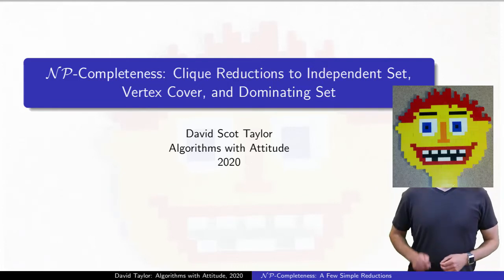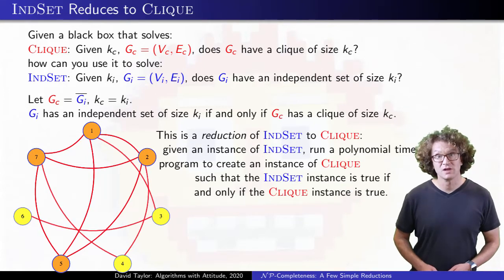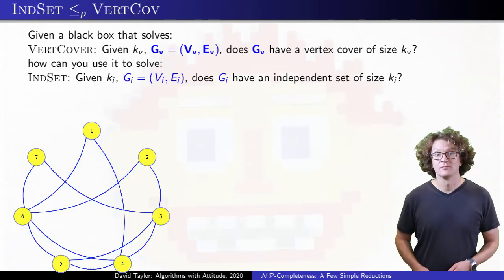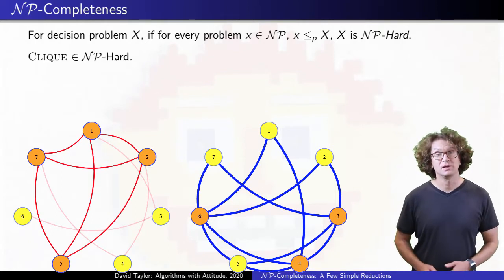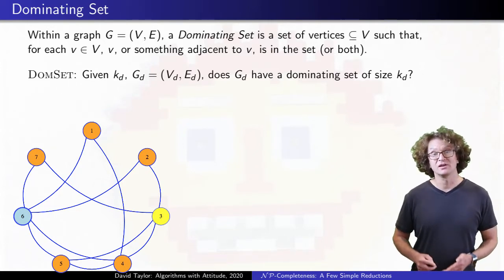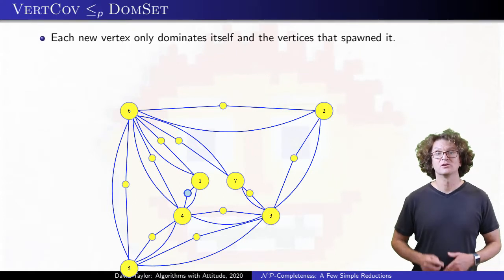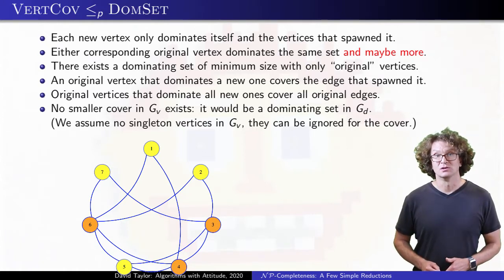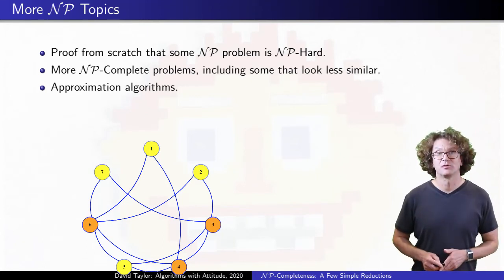NP-Complete Reductions: Clique, Indept. Set, Vertex Cover. See linked version, fixes bad slide here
for an updated version of this video, which fixes a flawed definition of Vertex Cover.

Table of Contents:

 00:00 - Introduction and Prerequisites:
 00:28 - Independent Set Definition
 01:17 - Reducing Independent Set to/from Clique
 02:53 - Vertex Cover Definition
 03:39 - Reducing Independent Set to/from Vertex Cover
 04:24 - Reduction Compositions
 05:00 - NP-Hard and NP-Complete Definitions
 06:02 - Proving additional problems NP-Hard
 07:09 - Dominating Set Definition
 08:13 - Reducing Vertex Cover to Dominating Set
 12:38 - Up Next